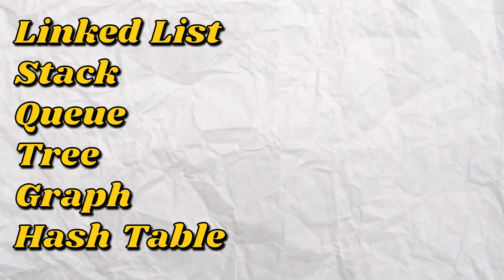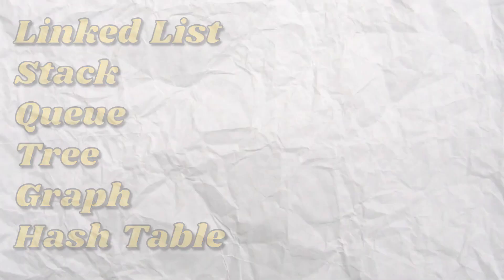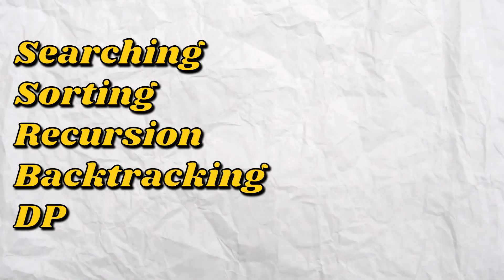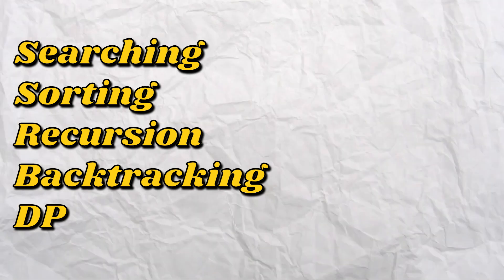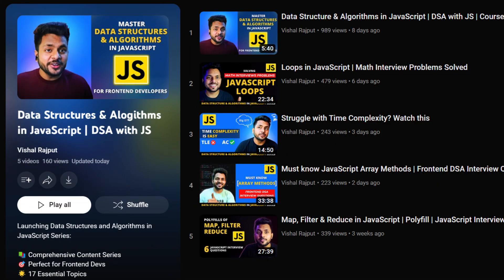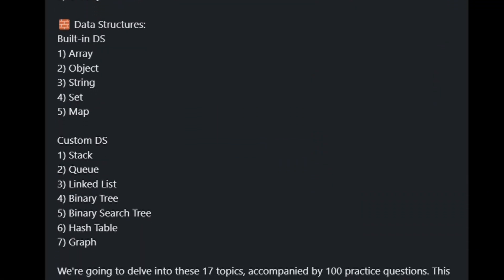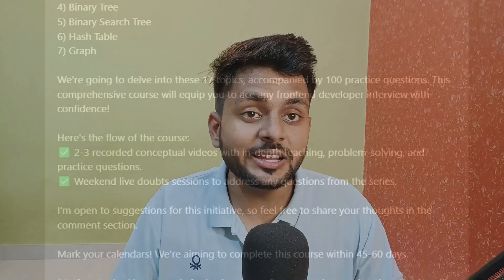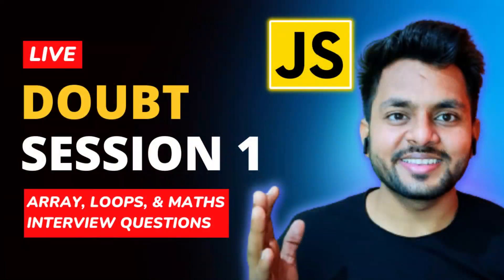How much DSA required for Frontend Developer? DSA Resources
In this video, we explore the importance of Data Structures and Algorithms (DSA) for frontend developers.

We discuss why companies often ask about DSA skills during interviews and how it can benefit your career. Whether you're aiming for a job at a startup or a multinational corporation (MNC), understanding the level of DSA knowledge required is crucial. We also provide valuable resources to help you improve your DSA skills.

Timestamps:
0:00 - Introduction
0:20 - Why do companies ask for DSA?
1:51 - Understanding the level of DSA required for frontend developers
3:07 - DSA requirements for MNCs
3:43 - Recommended DSA resources